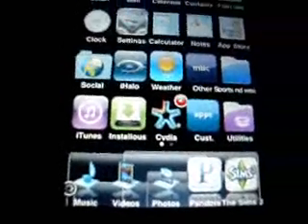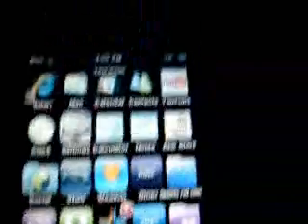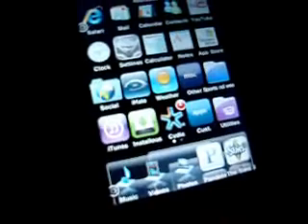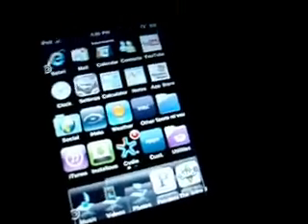Really cool ipod touch/Iphone Theme Windows 7-Beta (but it still works)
A really cool new theme from cydia for winterboard called windows 7-Beta Dont get windows 7 or windolous